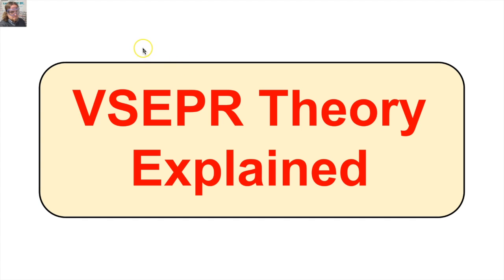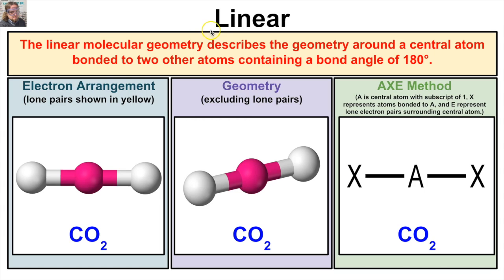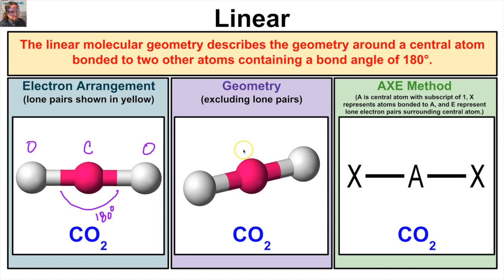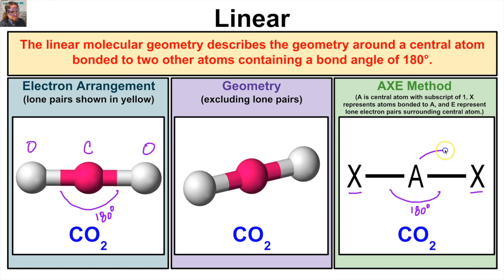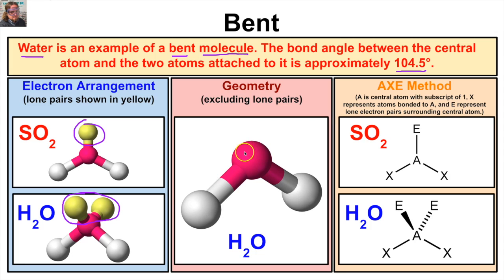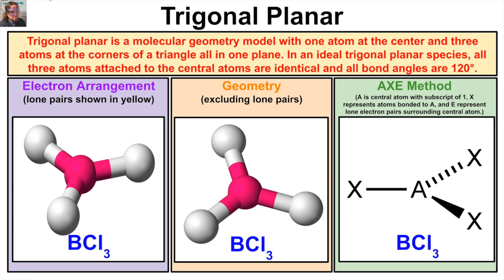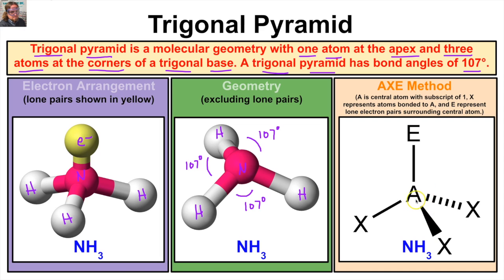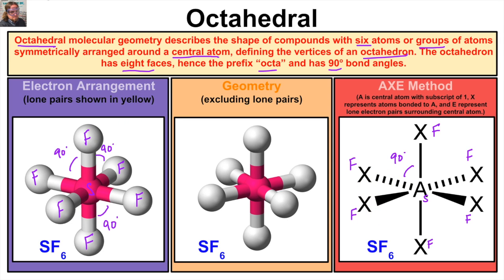VSEPR Theory - Explained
This video is about VSEPR Theory - Original